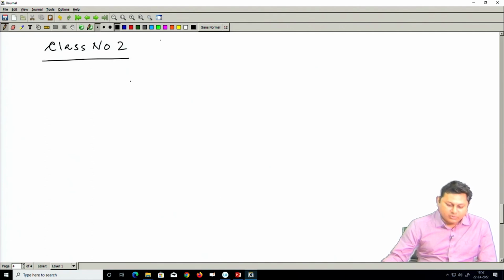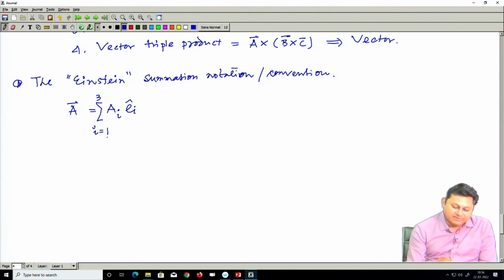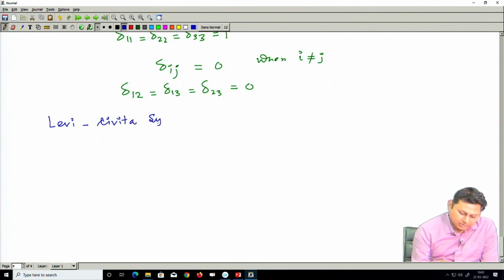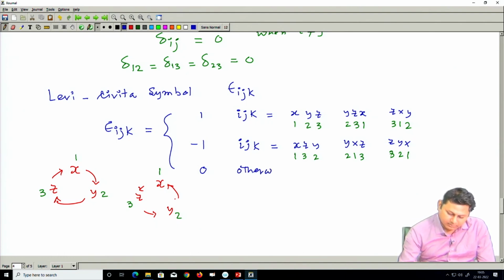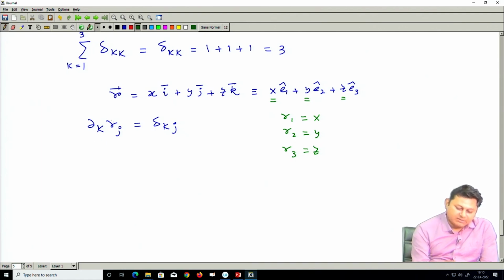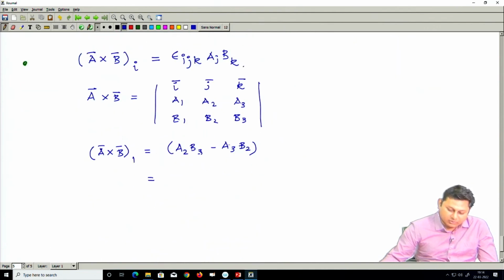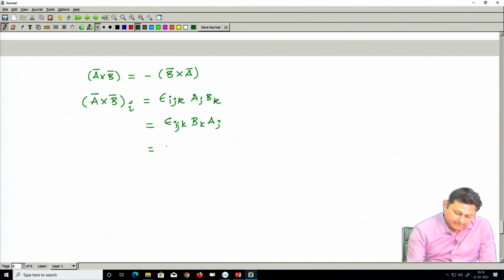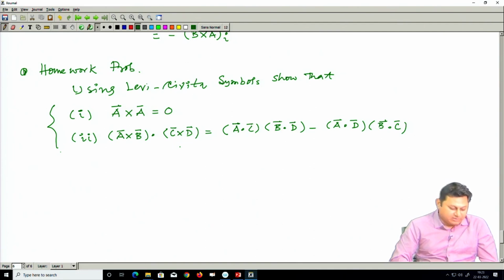Vector Analysis (Cont.)